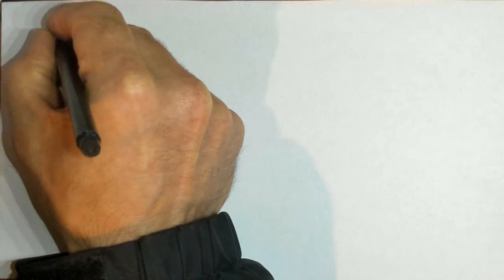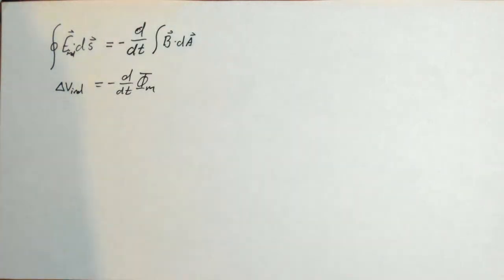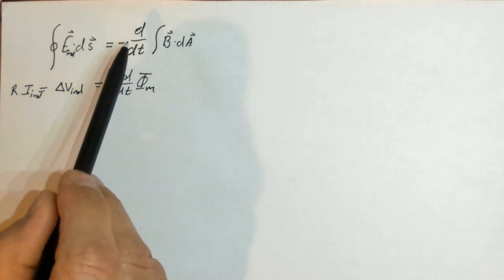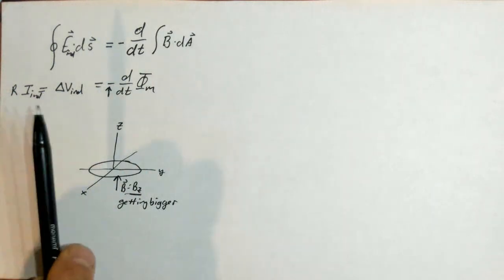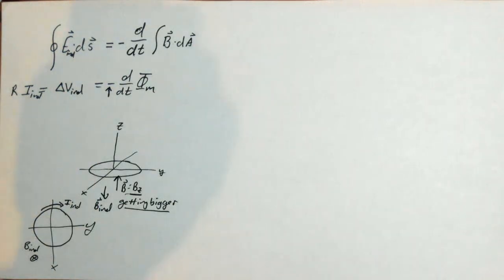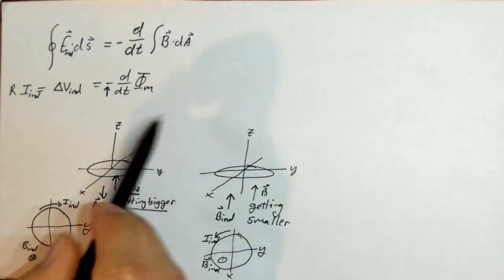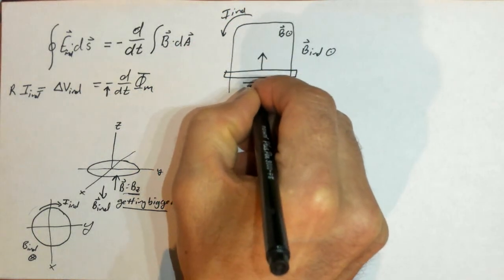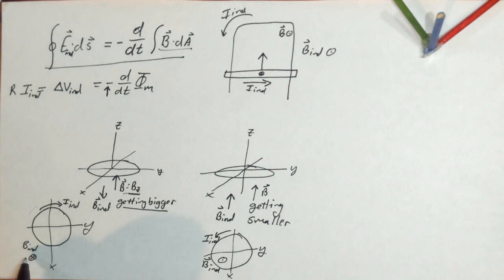Mag6.0 Faraday's Law